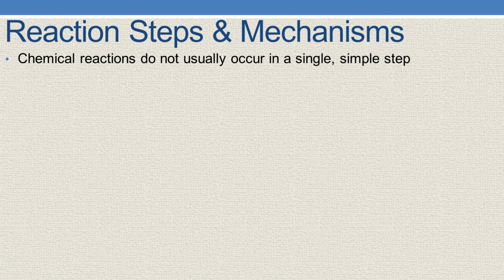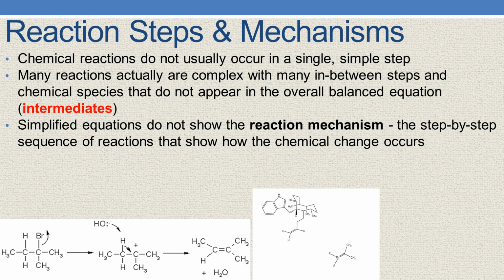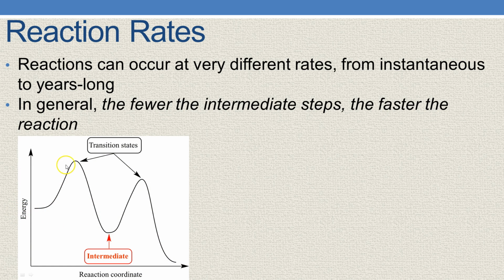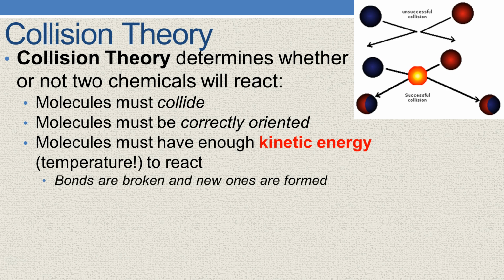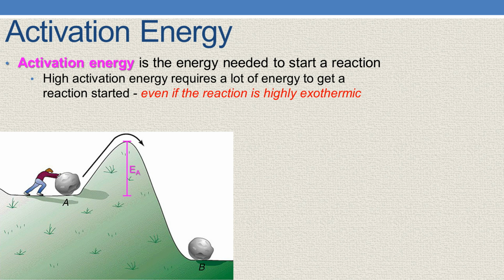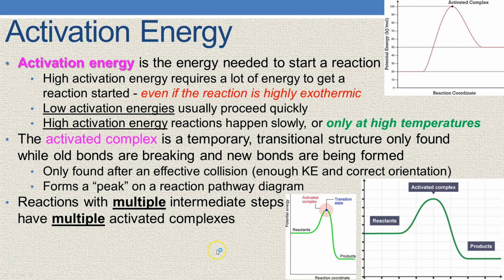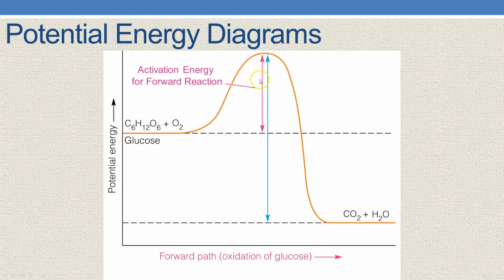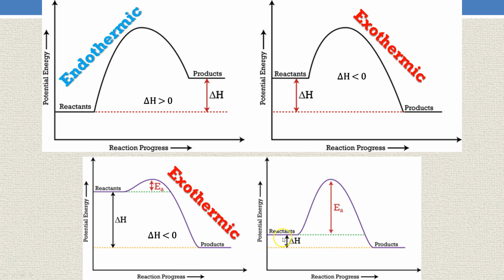ChemC 17.1: The Reaction Process